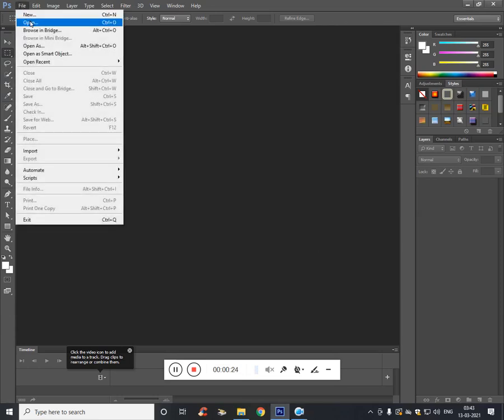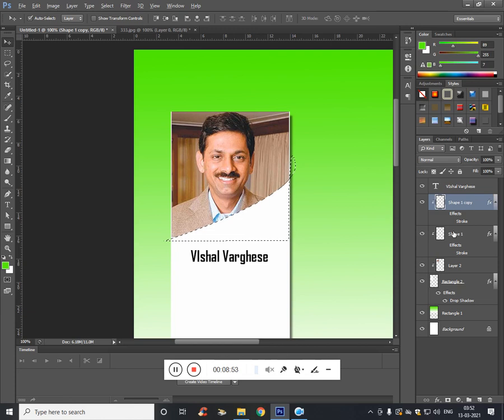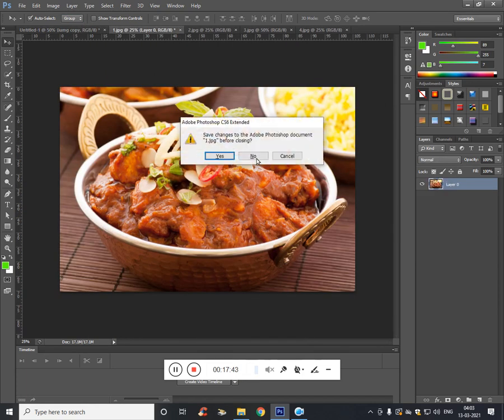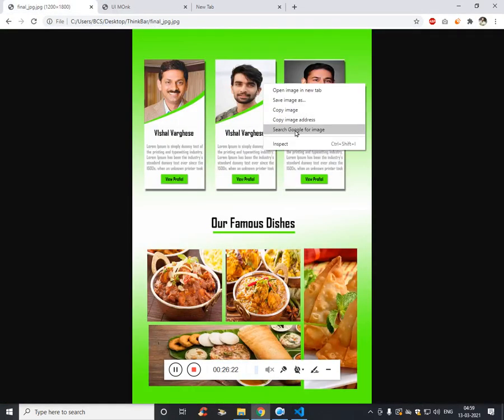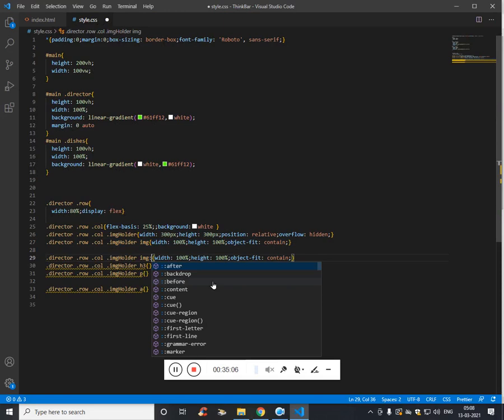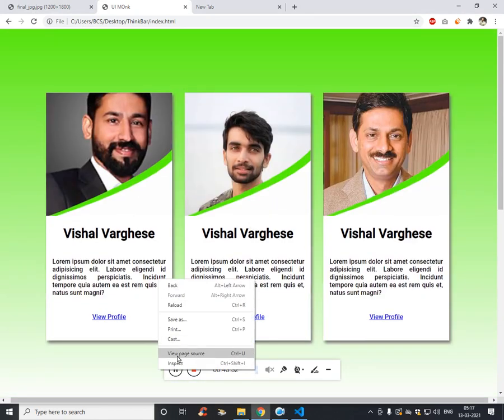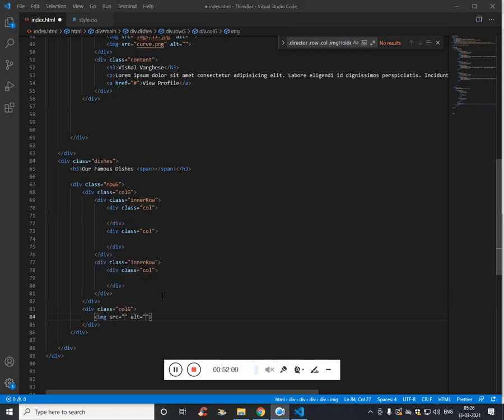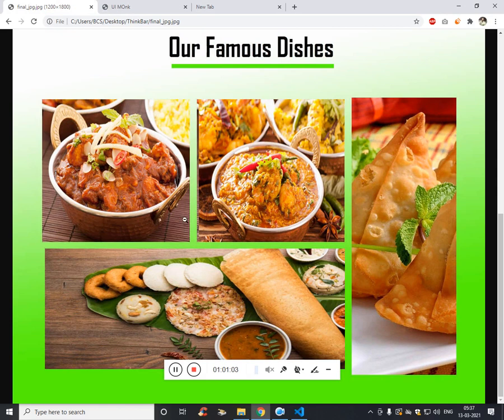Episode 4 - PSD to HTML Conversion Tutorial for Beginner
Learn how to create psd for website and convert it into html and css with latest flexbox technique